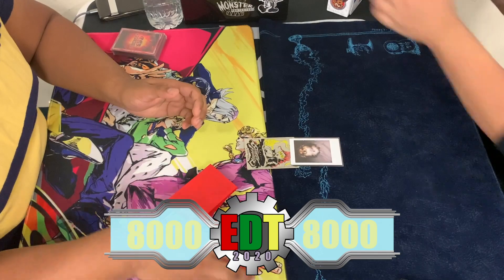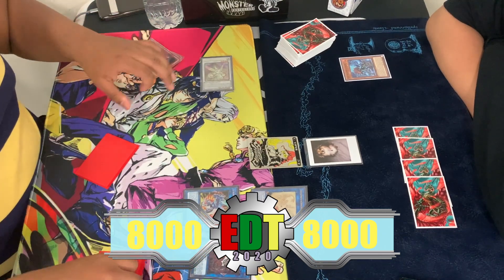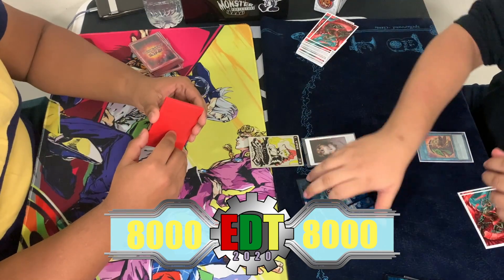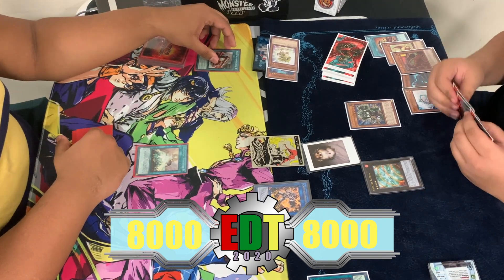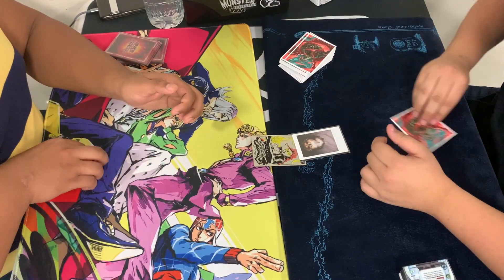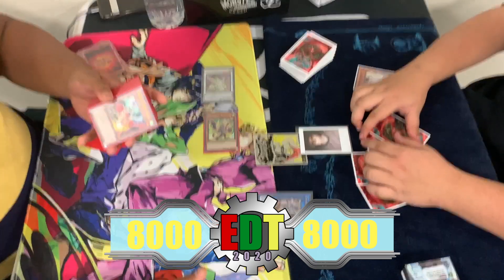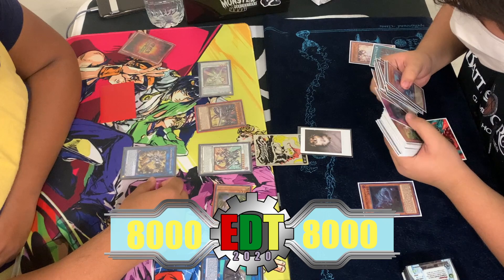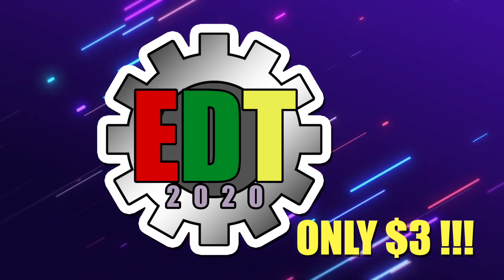EDT - Dragonlink vs Dinosaurs